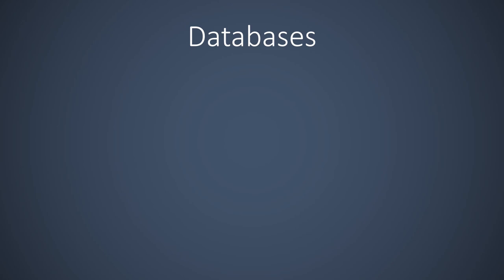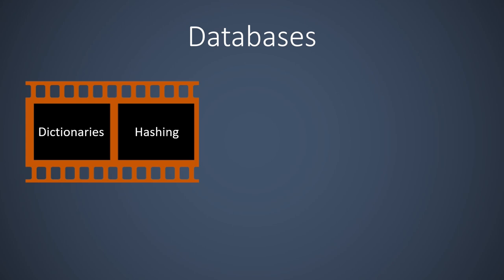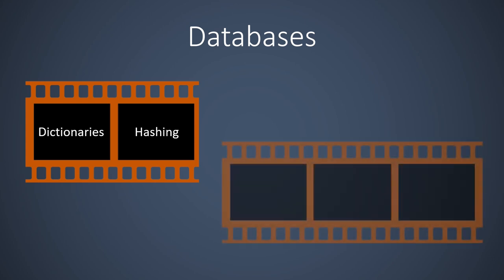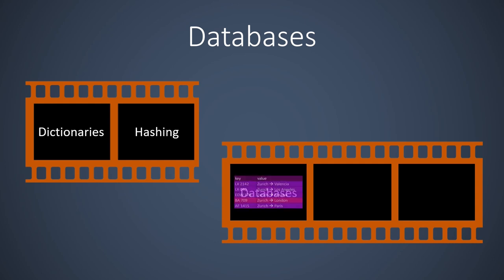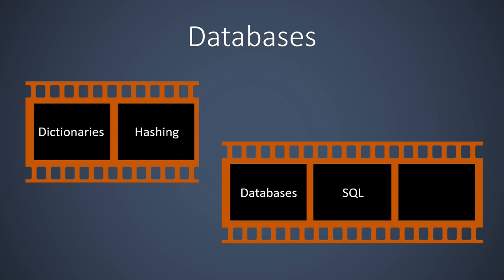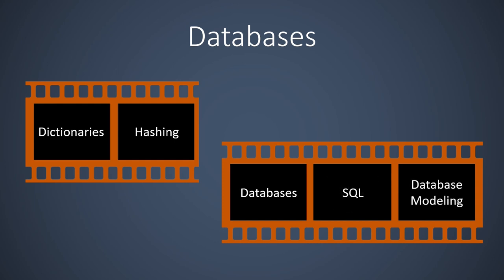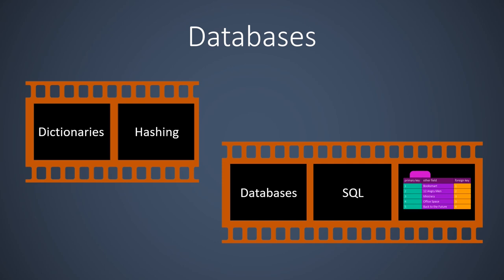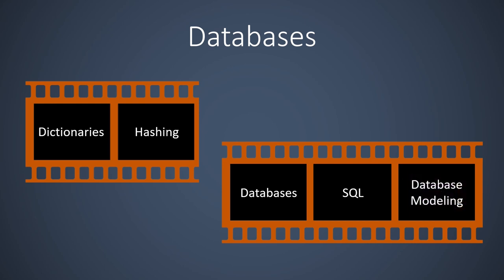Databases Summary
This video presents a summary of all videos on Databases. It shows how the videos are related. This summary video is best watched after watching the individual videos.